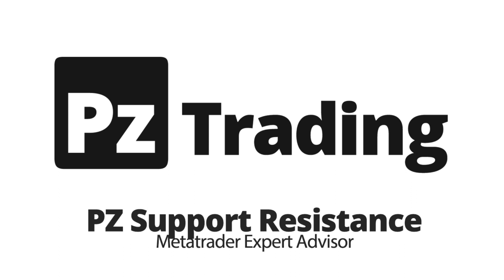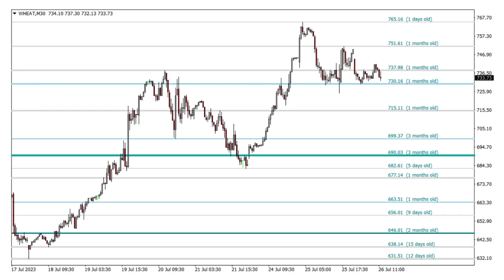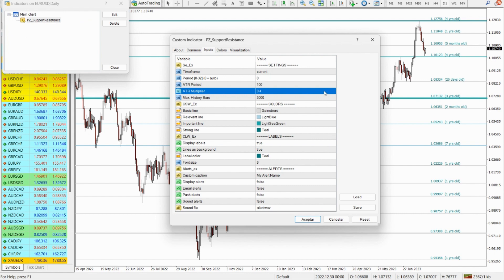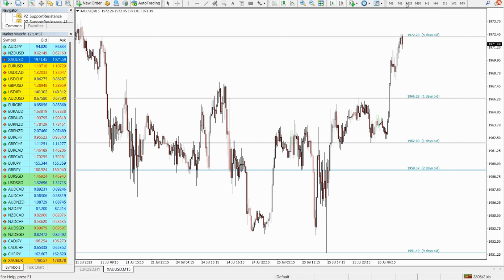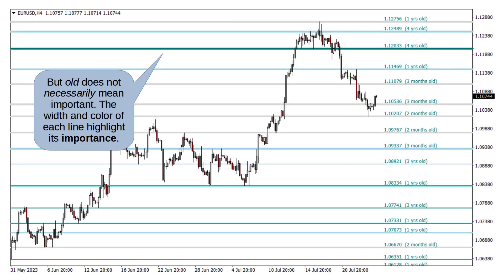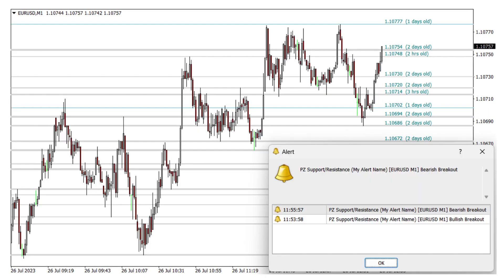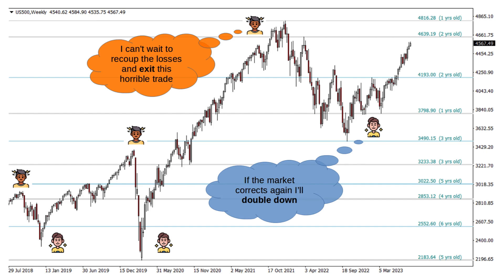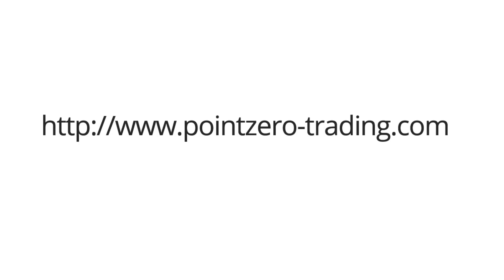Automate Your Technical Analysis with PZ Support & Resistance Indicator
Are you tired of drawing support and resistance lines manually? Look no further! In this tutorial, we introduce you to the PZ Support and Resistance Indicator, a time-saving tool that takes your trading to the next level. Learn how this indicator works across multiple timeframes, providing accurate price levels at a glance. Find out how to customize it to suit your trading preferences and receive alerts for breakouts and false breakouts. Start optimizing your trades today!